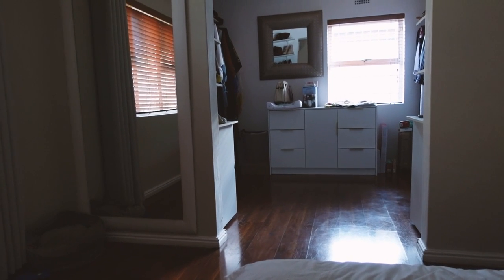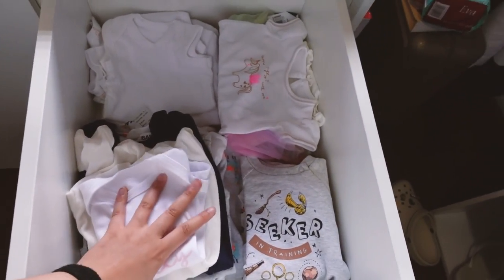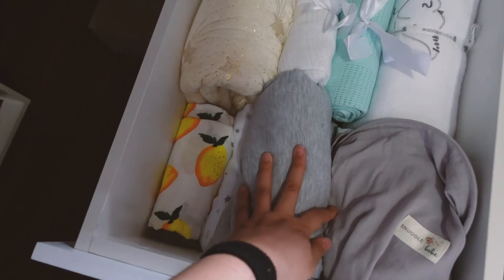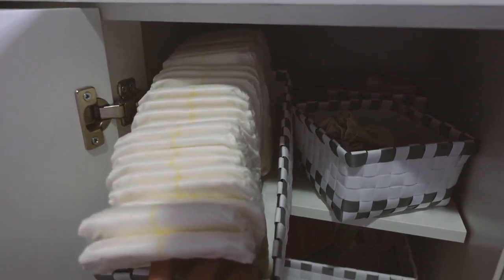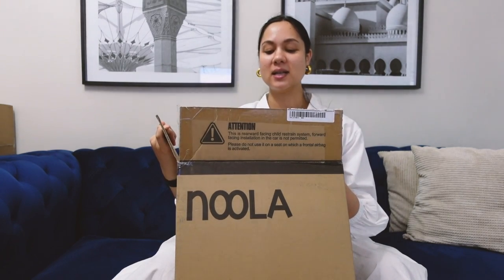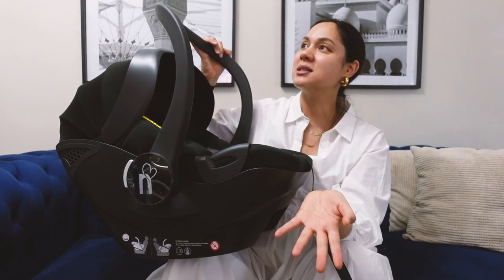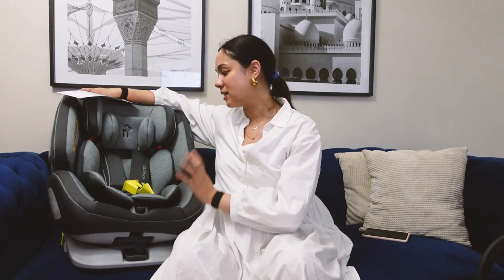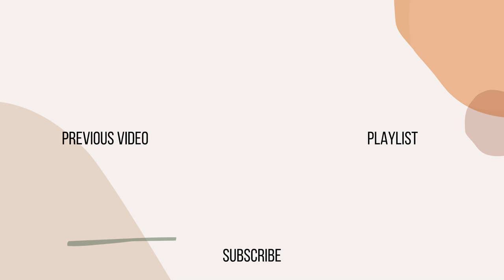Unboxing Baby's Travel System + Organising Her Compactum | Road to Baby Ep. 8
We're getting closer! Things are getting so real as we set up our little one's things. We can't wait to meet her.

We went for the Noola 5-in-1 Elite Travel system, you can find it

The compactum (which is really just a lovely dresser) was custom-made by MAD furnitures, you can find them on Instagram